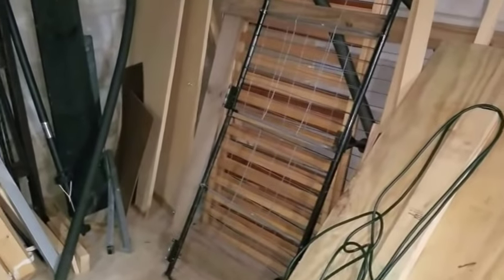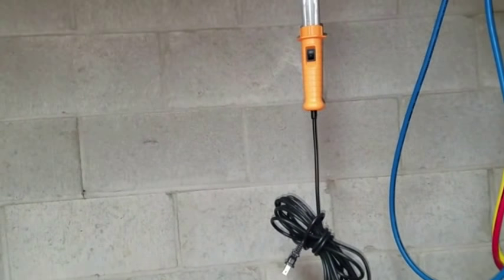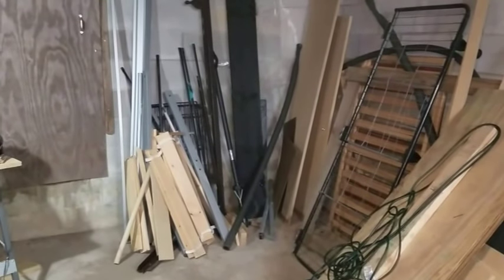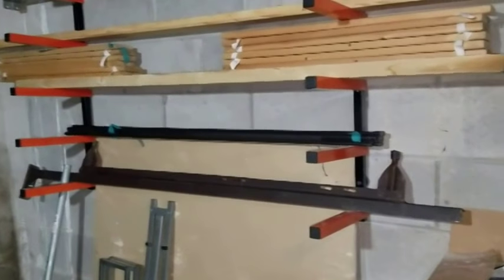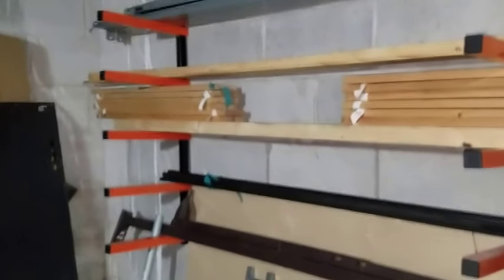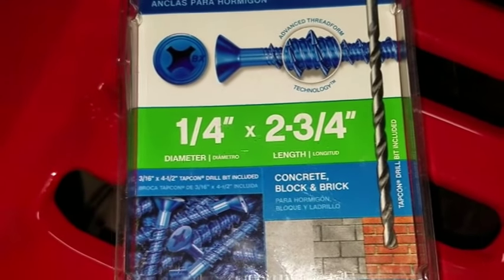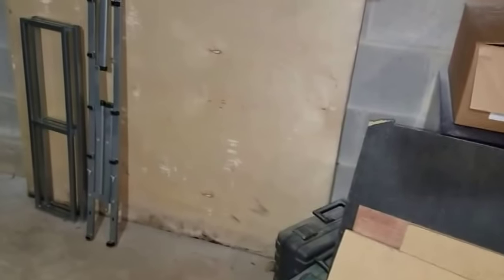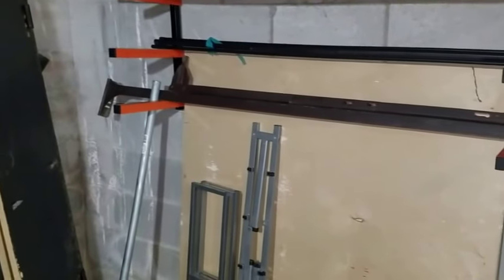Titan 6 Shelf Lumber Storage Rack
Trying to get stuff ready for projects. Now that about 80% of the house stuff is done.  I'm pleased with this storage rack.  At the end I decided to just trash a lot of the old wood, I will head to the hardware store and restock my supply's.